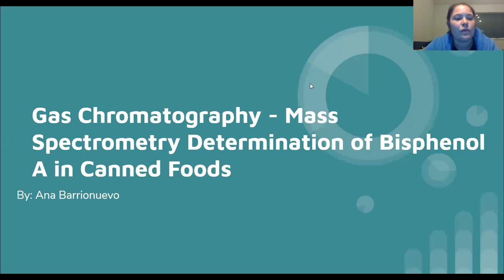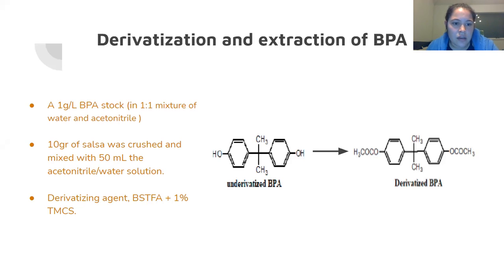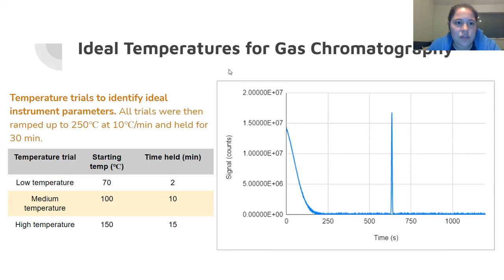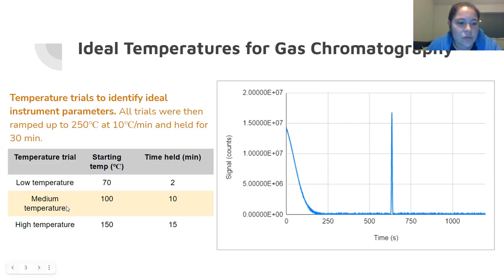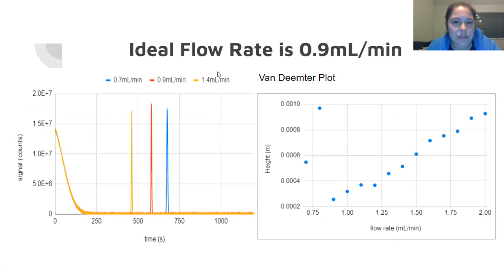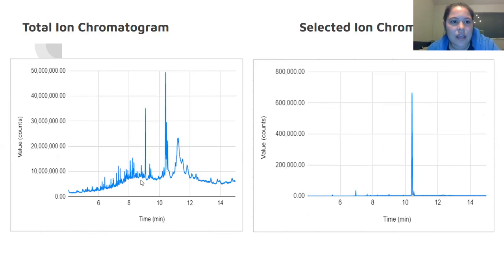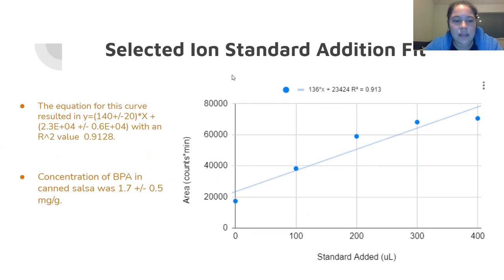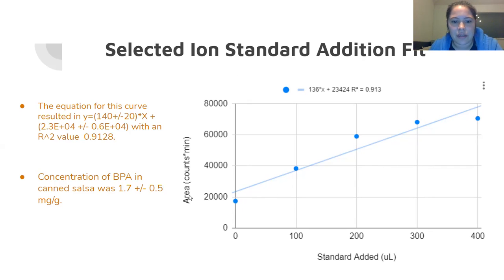experiment video 3